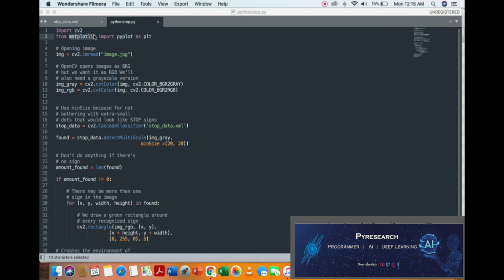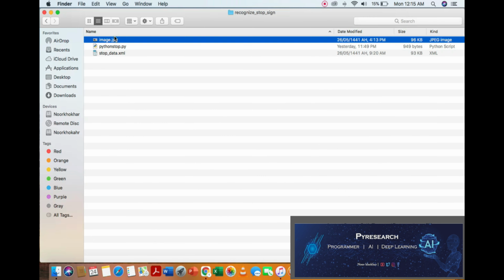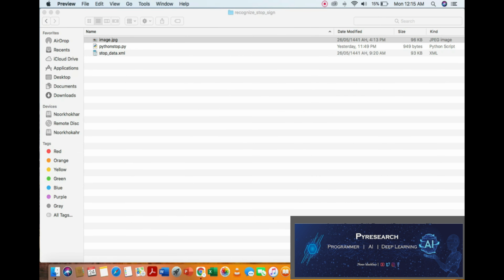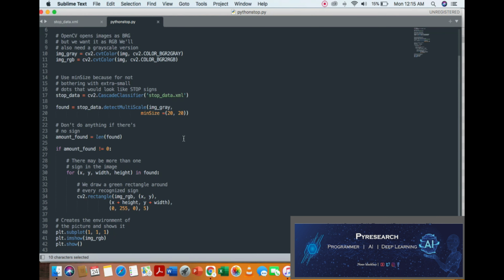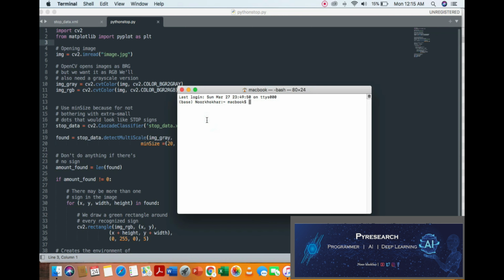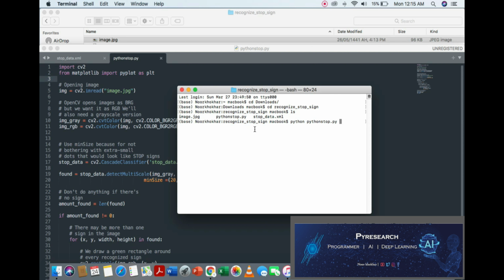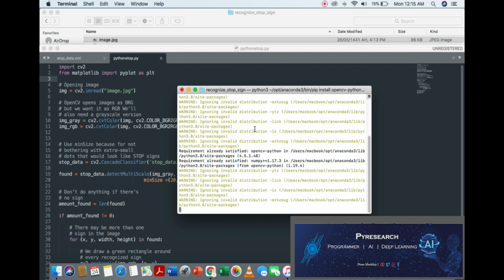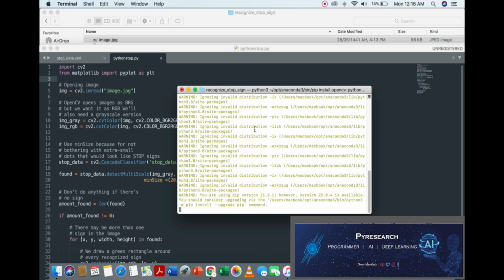Detect an object with OpenCV Python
OpenCV is the huge open-source library for computer vision, machine learning, and image processing and now it plays a major role in real-time operation which is very important in today’s systems. By using it, one can process images and videos to identify objects, faces, or even the handwriting of a human. This video focuses on detecting objects.

Object Detection
Object Detection is a computer technology related to computer vision, image processing, and deep learning that deals with detecting instances of objects in images and videos. We will do object detection in this article using something known as haar cascades.

Haar Cascades
Haar Cascade classifiers are an effective way for object detection. This method was proposed by Paul Viola and Michael Jones in their paper Rapid Object Detection using a Boosted Cascade of Simple Features. Haar Cascade is a machine learning-based approach where a lot of positive and negative images are used to train the classifier.

Positive images – These images contain the images which we want our classifier to identify.
Negative Images – Images of everything else, which do not contain the object we want to detect.
Requirements.
Steps to download the requirements below:

Run The following command in the terminal to install opencv.
Run the following command to in the terminal install the matplotlib.

Download the haar cascade file and image used in the below code link